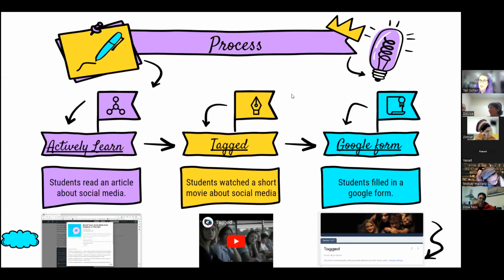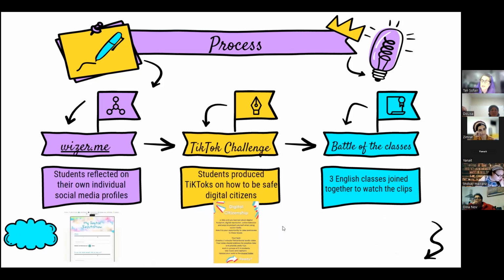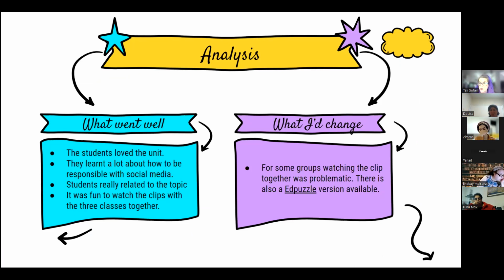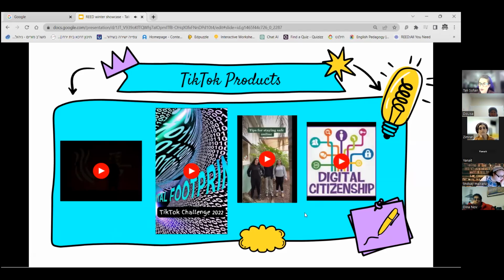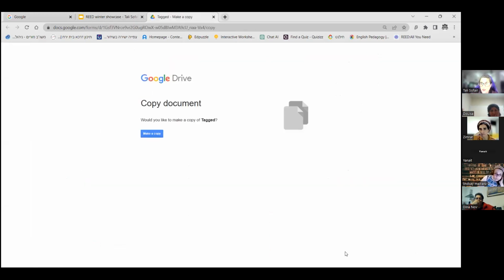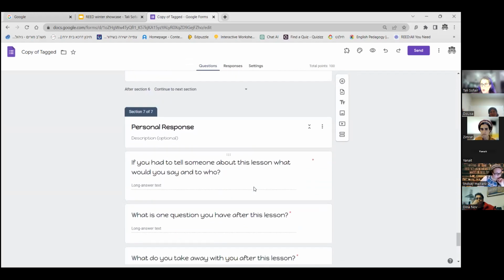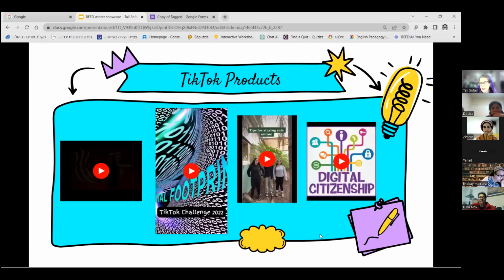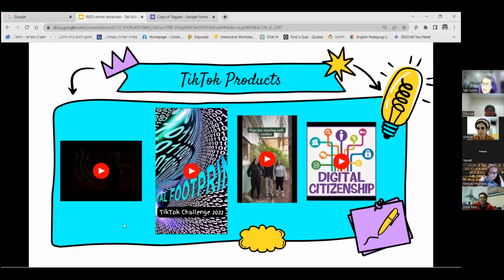Digital Footprints: Tali Sofair, Bet Yerach